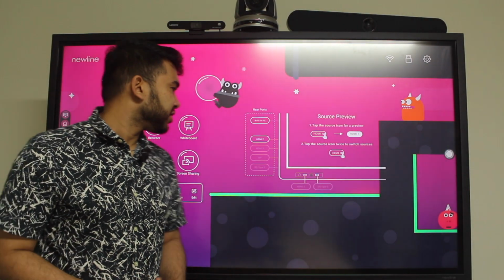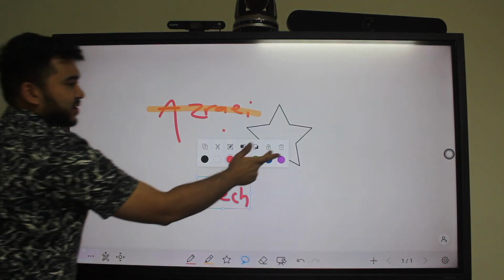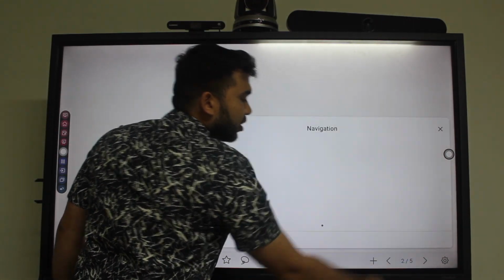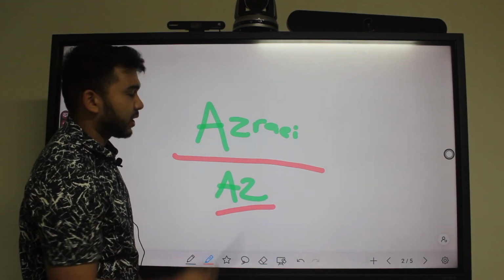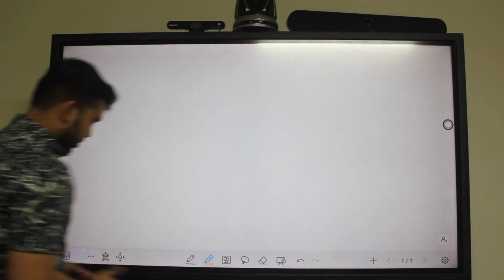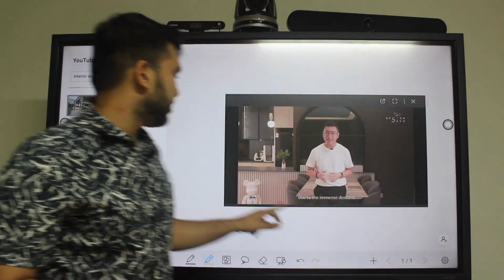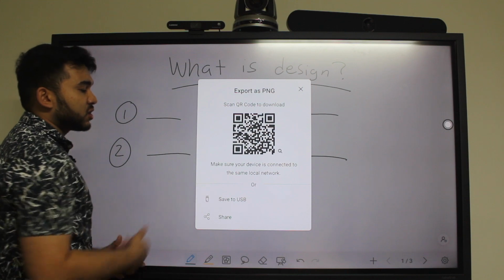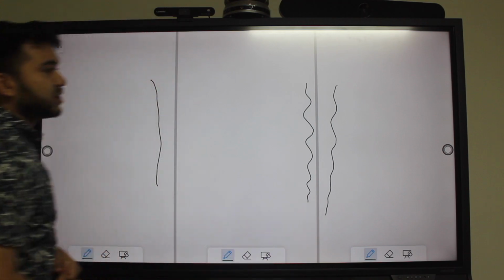Newline Q Series Interactive Display - Whiteboard Application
Here is an overview of some tools available in the Newline Interactive Q Series whiteboard application. Conduct more engaging and entertaining presentation/training sessions with the best interactive display/smartboard in the market right now.

0:00 - Intro
0:19 - Annotation Tools
1:27 - Adding Multiple Pages
2:07 - Using the stylus (pen)
2:41 - Adding contents on whiteboard
4:35 - Share Function
5:14 - Split mode Function
5:49 - Outro